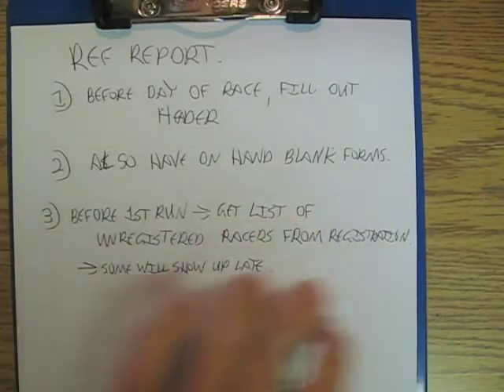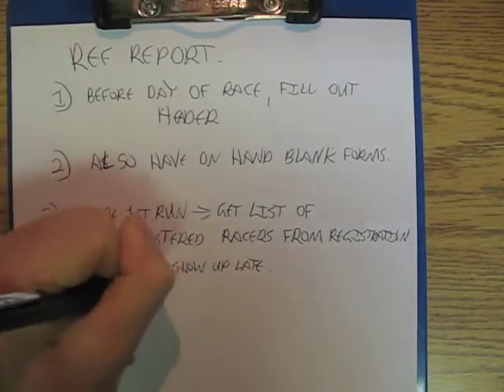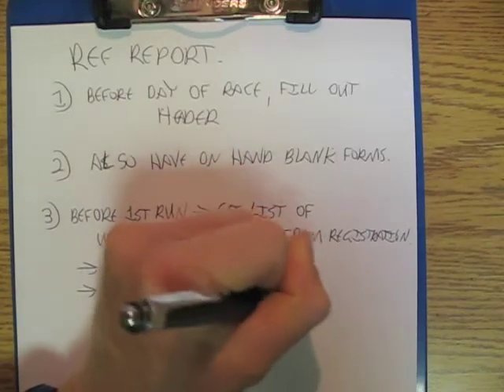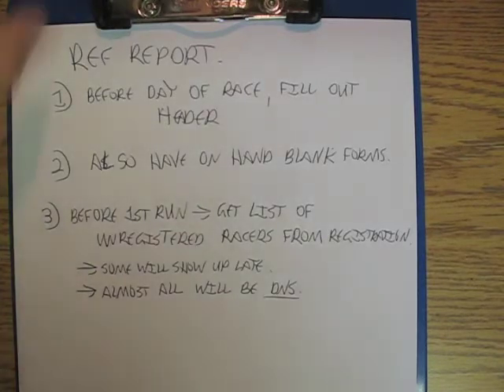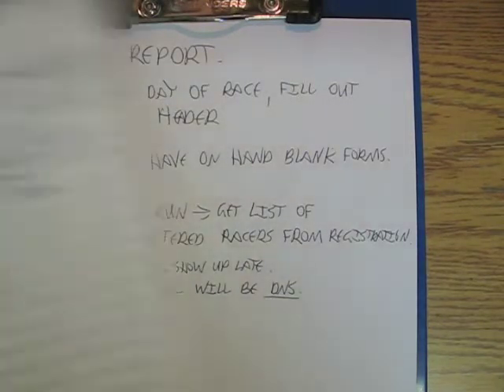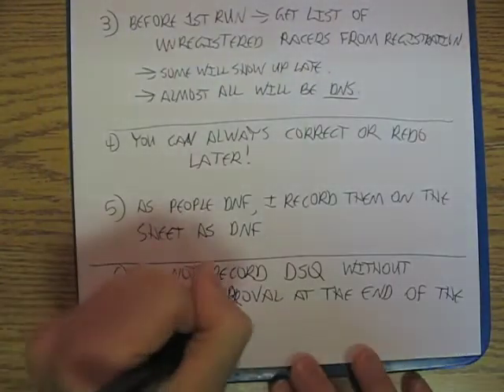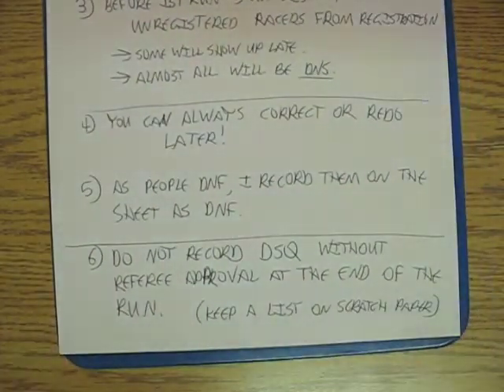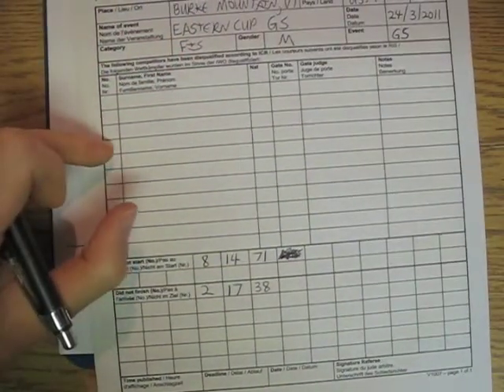RefereeReport.m4v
This video is designed to instruct Race Administrators on how to fill out a Referee Report during a USSA or FIS alpine ski race.